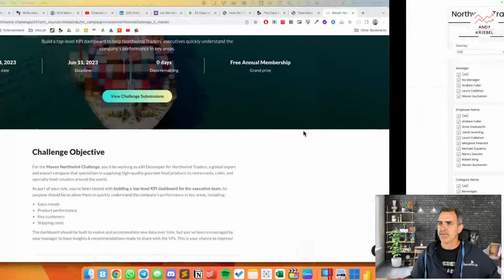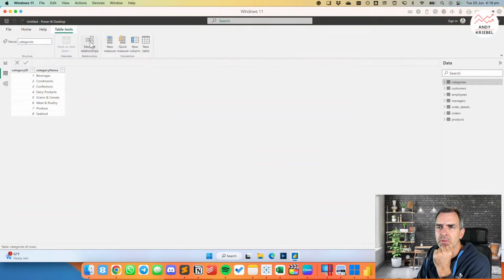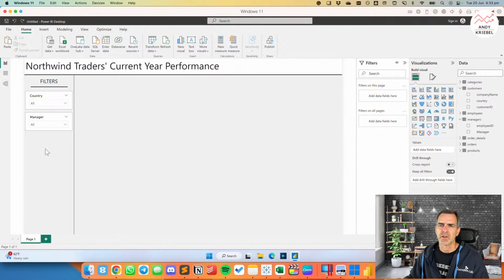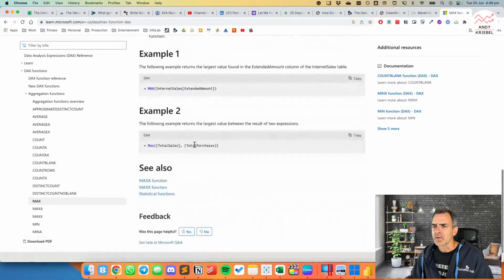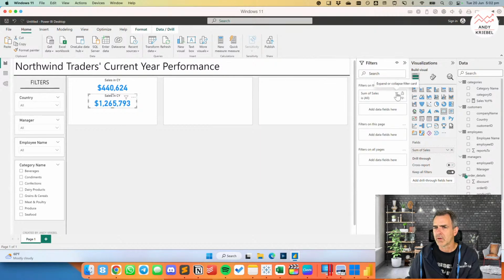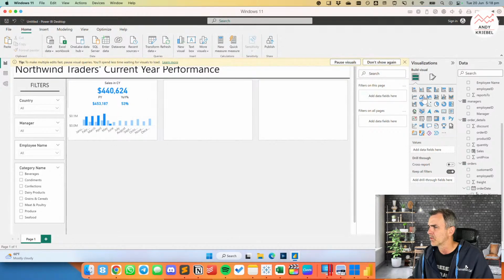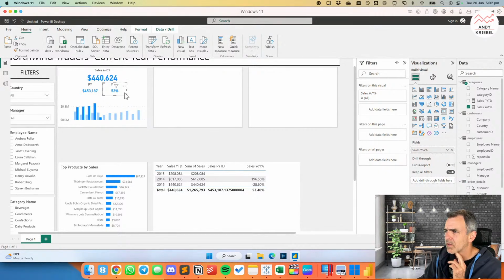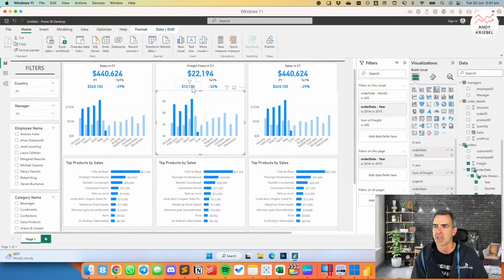Live! Power BI Maven Analytics Northwind Challenge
In this livestream, I will attempt to rebuild my Tableau Maven Northwind Challenge in Power BI.

You'll learn how to:

- Build the data model
- Create the visuals
- Put it all together in a dashboard
- Publish to Power BI service
- Share on my novyPro profile

Challenge
Build a top-level KPI dashboard in Power BI to help Northwind Traders' executives quickly understand the company's performance in key areas including:

- Sales trends
- Product performance
- Key customers
- Shipping costs

The dashboard should be built to evolve and accommodate new data over time, and your manager has encouraged you to have insights & recommendations ready to share with the VPs.